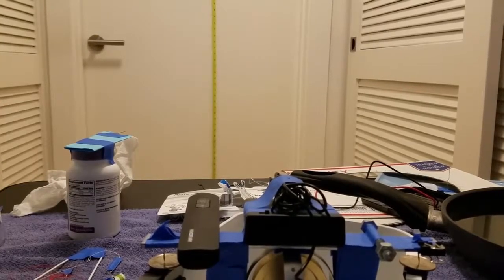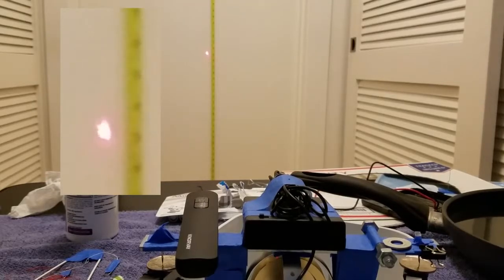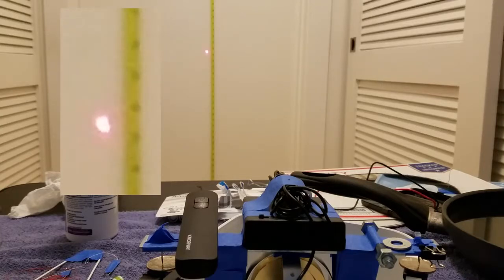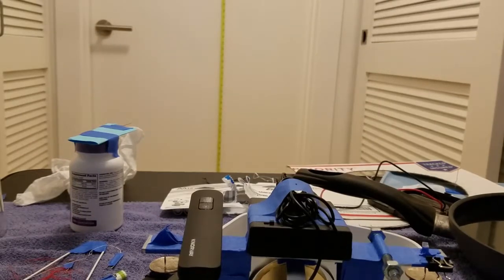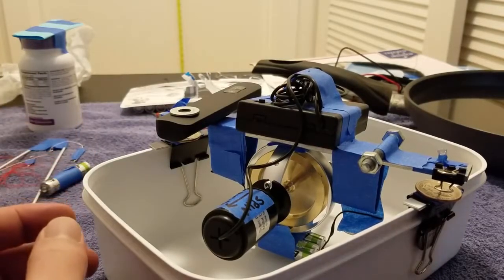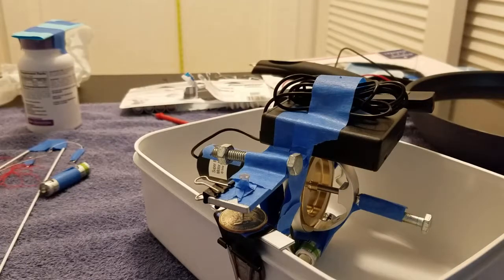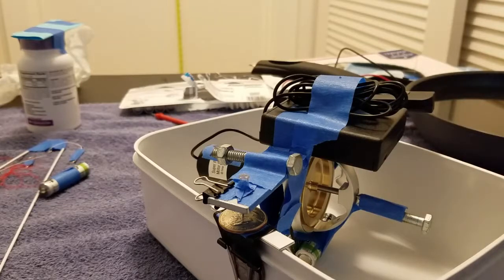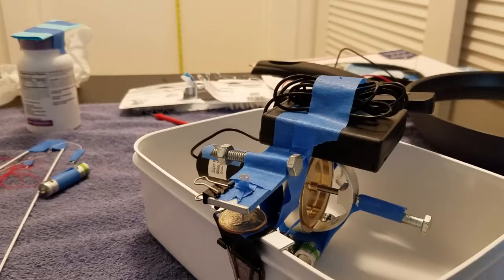Faucault like Gyroscope Showing Effect Of Earth Rotation. - The Best Documentary Ever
Update: I have another video that better demonstrates the way Earth rotation causes a spin axis to precess: I .

This is another attempt at a Foucault Gyroscope to show the Earths rotation. It is based on the design shown in an earlier video, but with a number of .

Detecting Earth rotation using a suspended spinning rotor. The spinning rotor is contained in the glass jar to prevent the rotor from creating disturbing air .